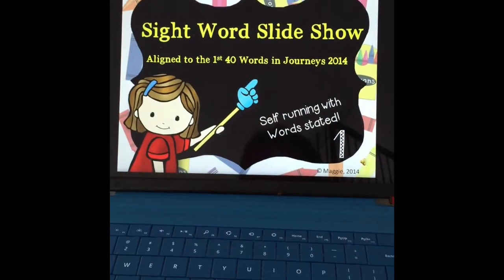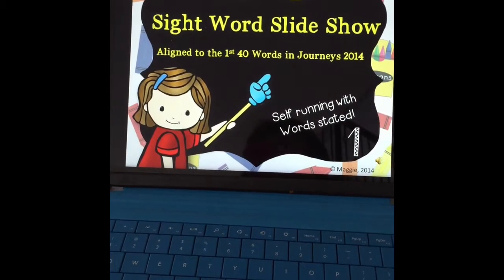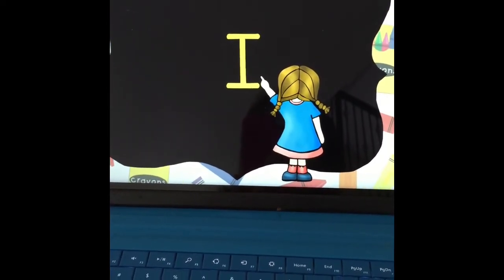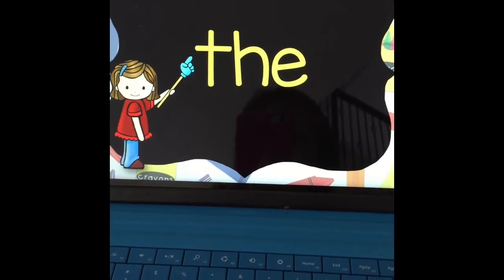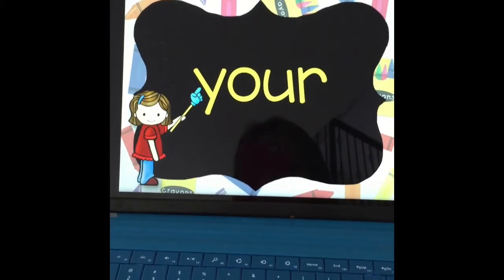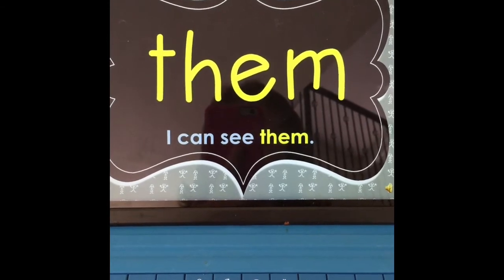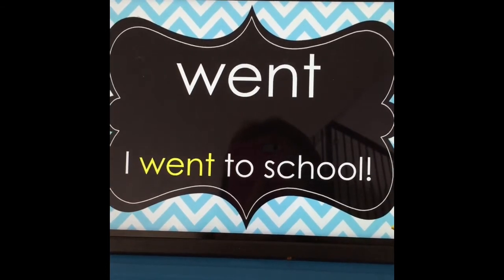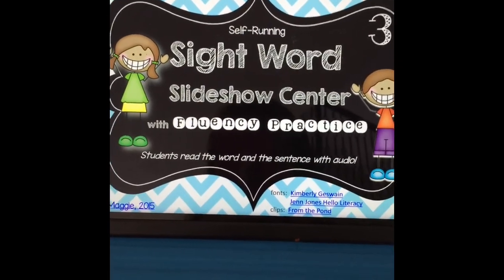Sight Word Slideshow Centers